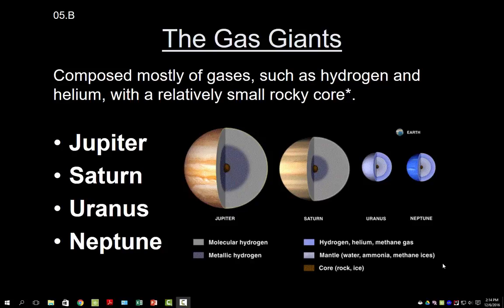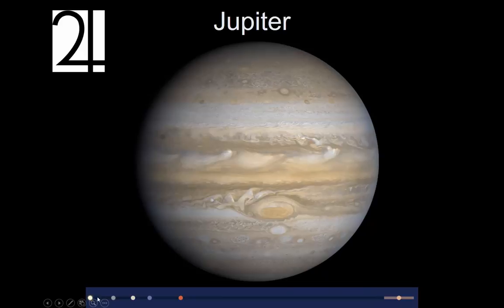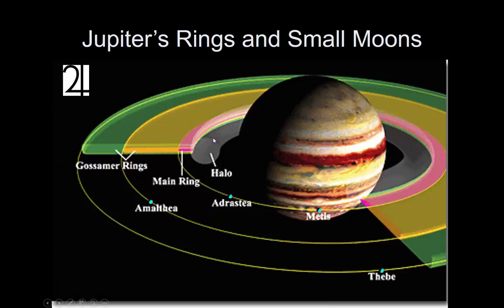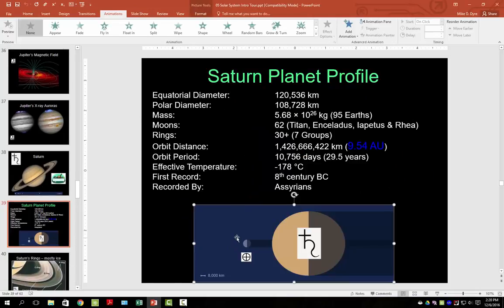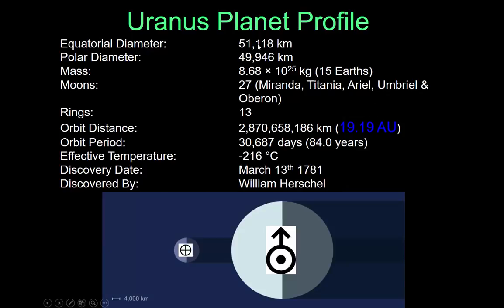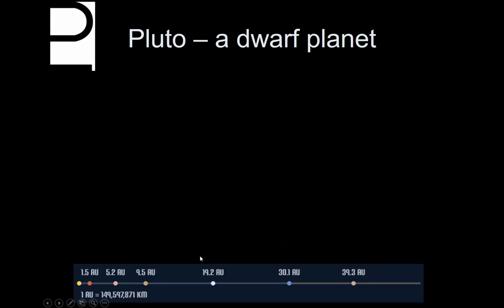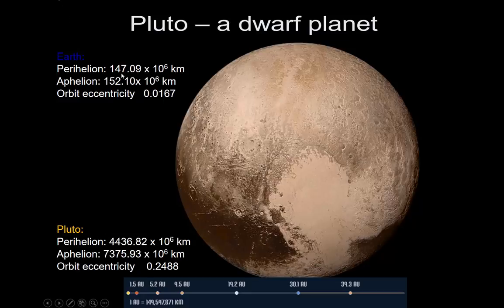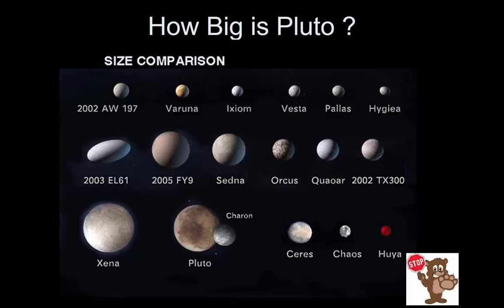05.B - Jovian Planets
5.2 AUs out to ~40.  The Gas Giants plus one.